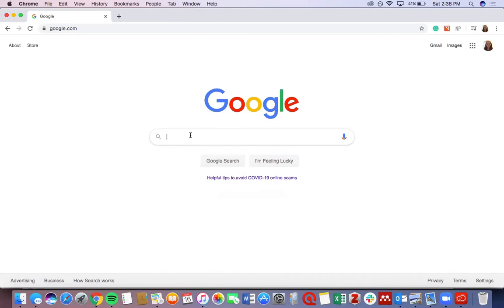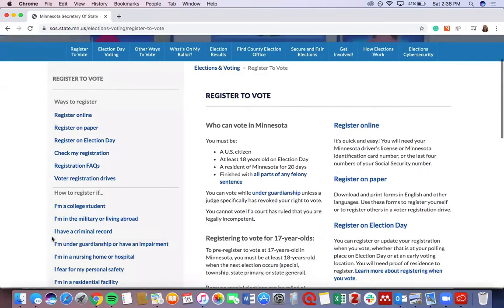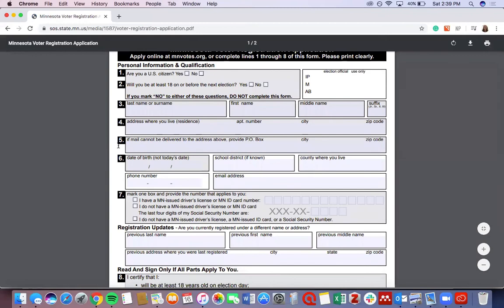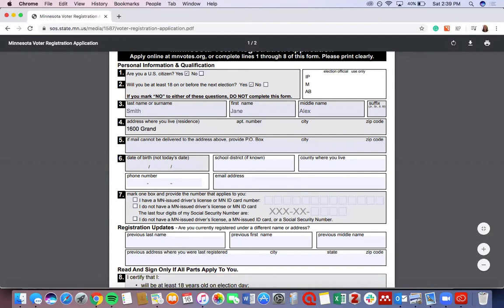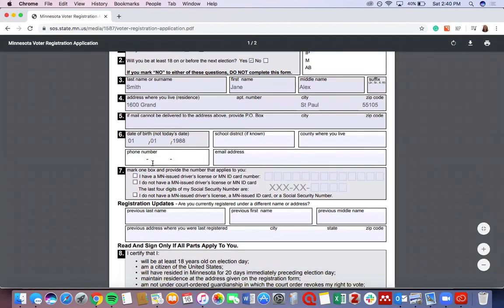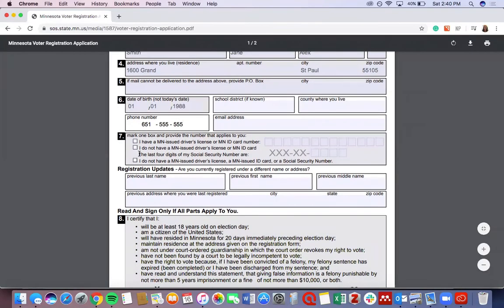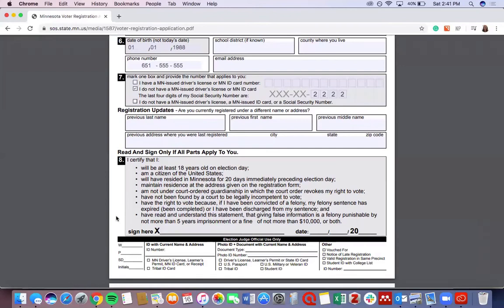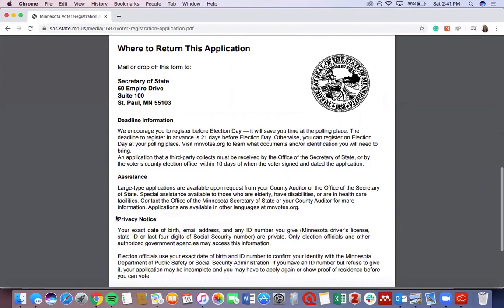How to Register to Vote on Paper in Minnesota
This is the final video in our three-part series on voter registration in Minnesota; here, we describe how to print out a registration form, fill it out, and send it in.